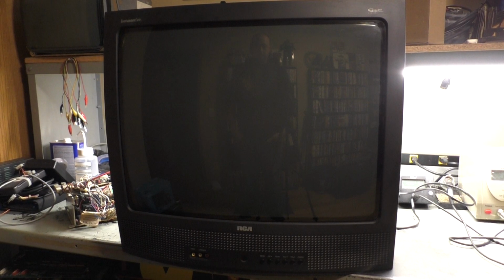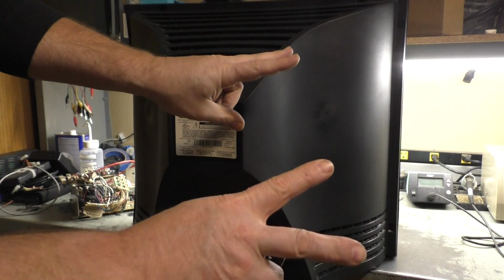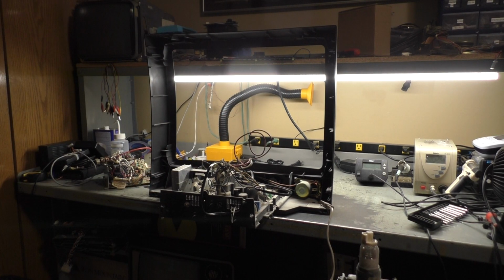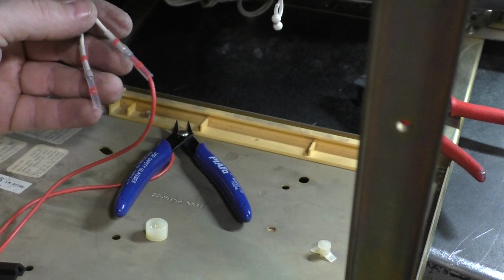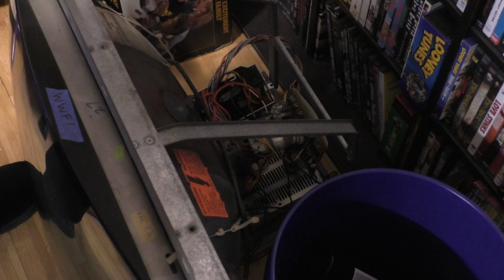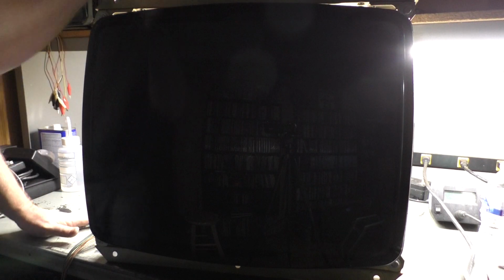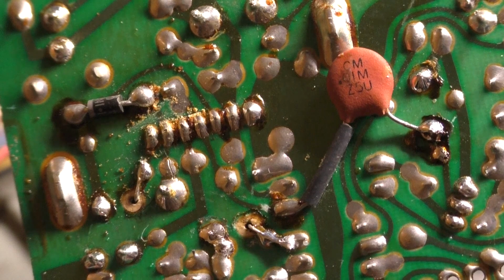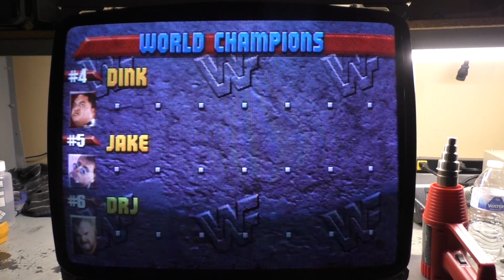25" K7000 Arcade Monitor Tube Swap - Is This RCA TV Tube A Good Donor? Let's Find Out!